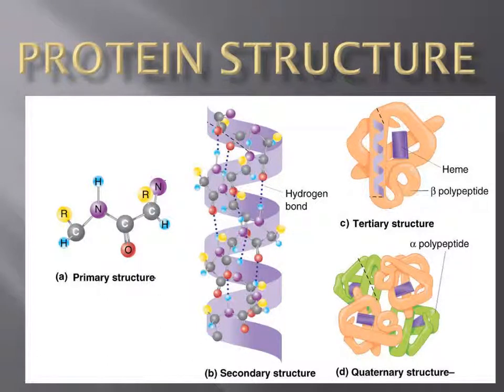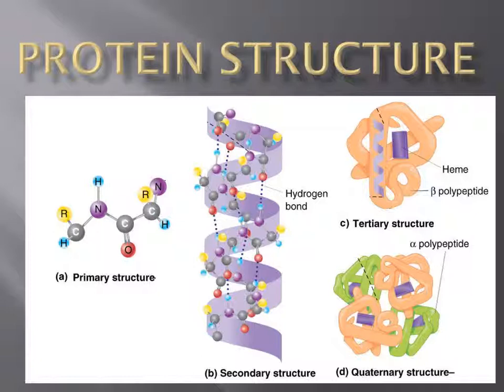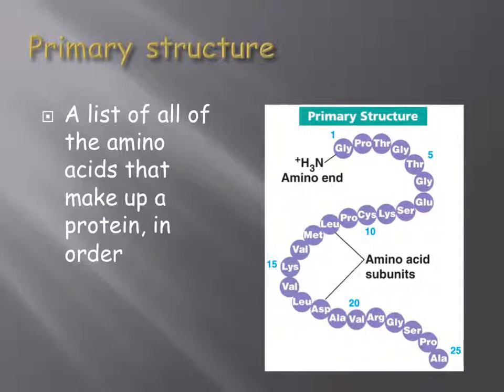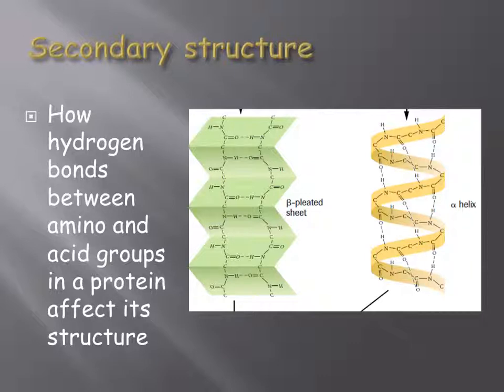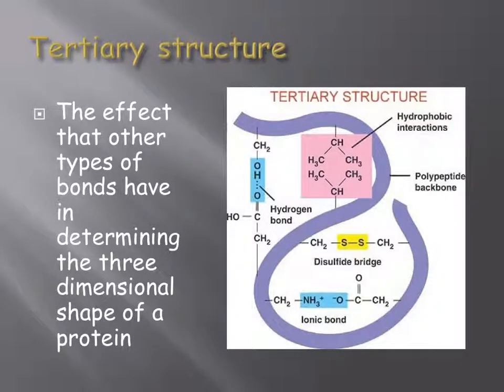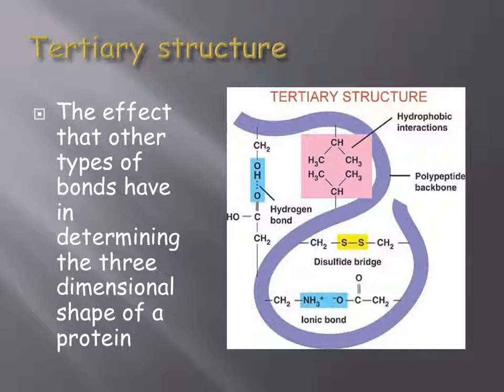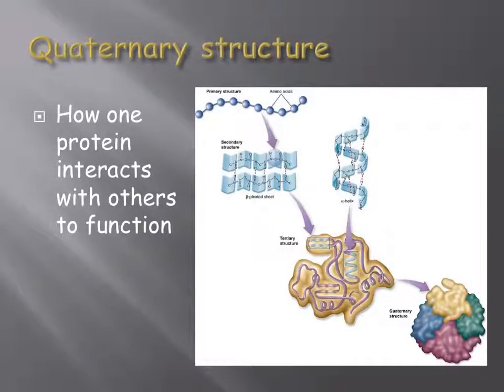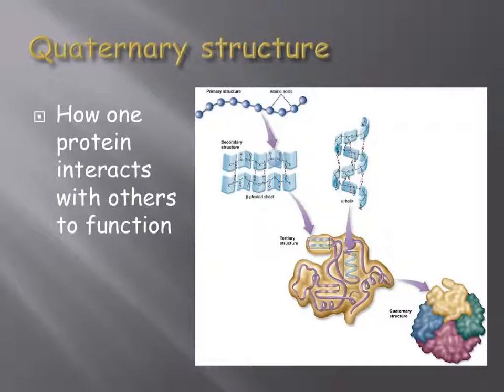Protein structure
In this video, the different levels of protein structure - primary, secondary, tertiary, and quaternary - will be described.  The importance of each level, as well as why there are four levels, will be explained.